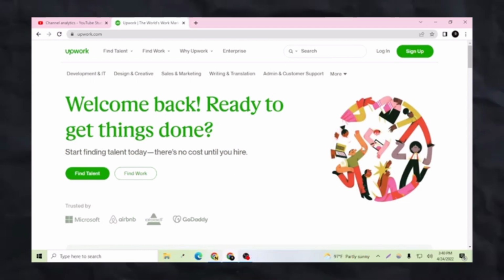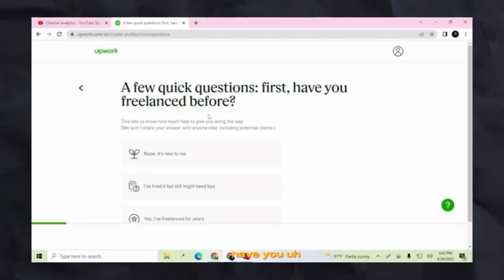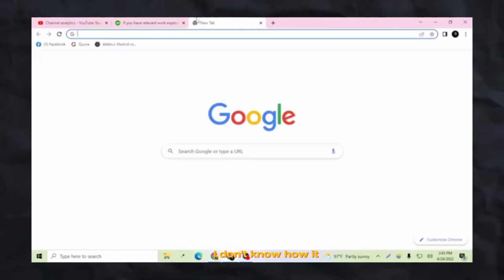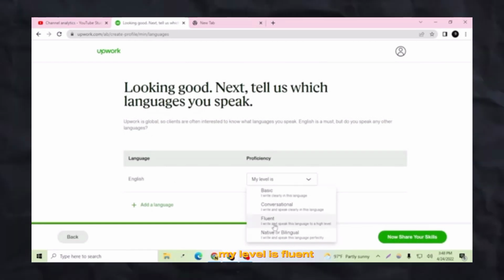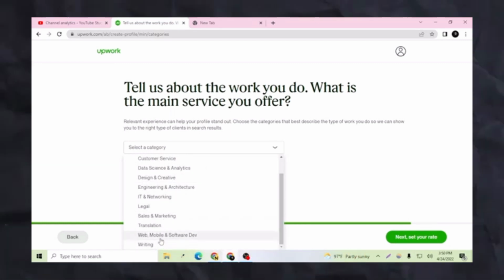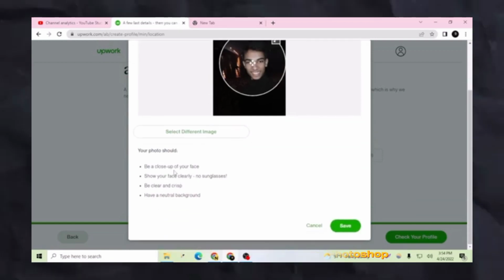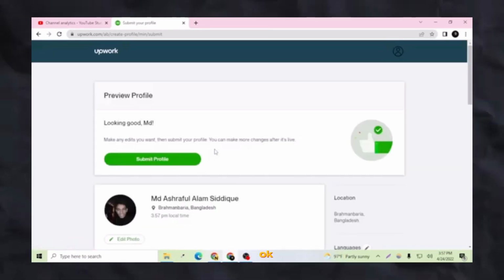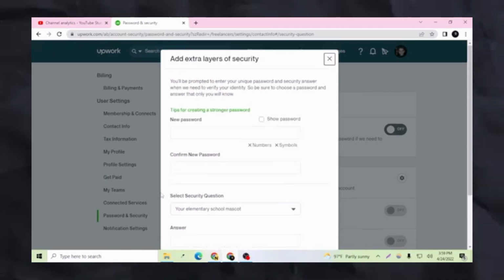How to make Professional Upwork Account || Upwork Account making || Techtoc